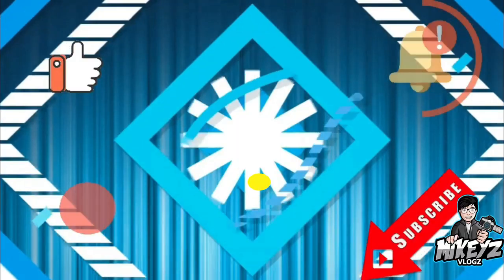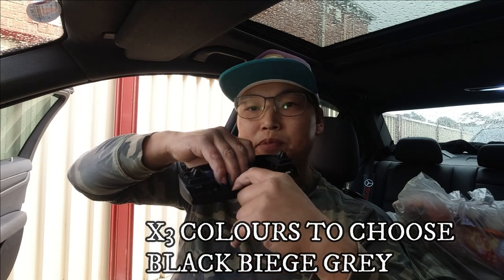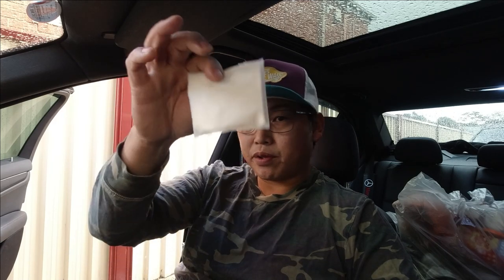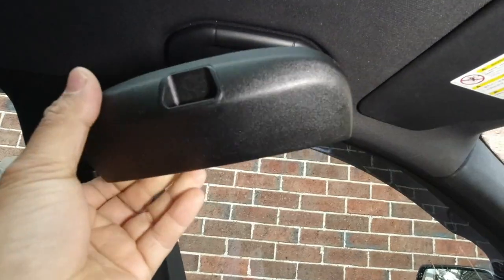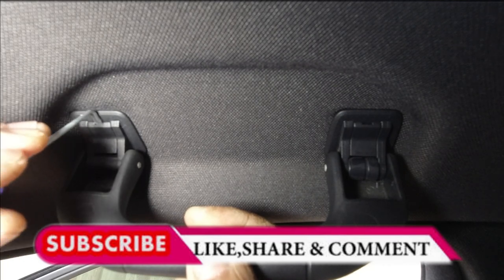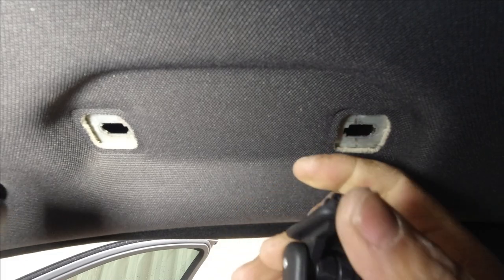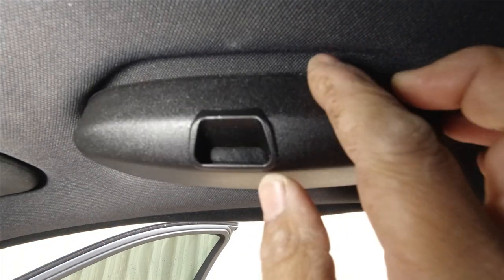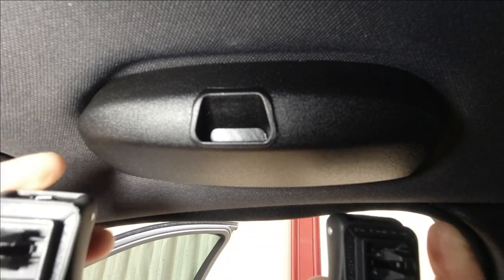MERCEDES MODS w204 w207 w212 w203 x204 g204 grab handle replacement retrofit glasses case holder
product used
note!! not all sellers will give you the tools to do this
but this seller from aliexpress does

w212 w204 x204 AMG

Compatible With:
Fit for Mercedes-Benz GLA /A /CLA /S /E /C CLASS / GLK Class

   W.U.G.A.W.B

in this video i show how to remove the
grab handle for your mercedes benz
and retrofit a sunglass case/ glasses holder

this is a very simple retrofit and takes no time at all

this was only 16aud shipped
and it came with the right tools for the job

case
x2 tools
glass wipe
x2 clips

bigger flat head screwdriver

there are 3 colours to choose from
choose the best one that matches your interior

in my case it was black
but black will match most interiors

life hacks
tips and tricks
d.i.Ys
fixes

sincerely

mikeyz vlogz

PLEASE NOTE